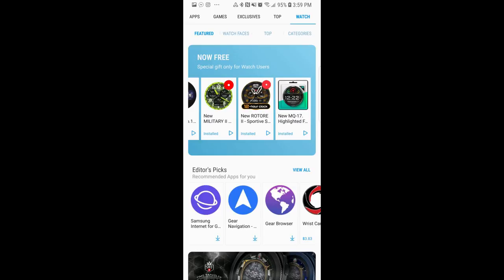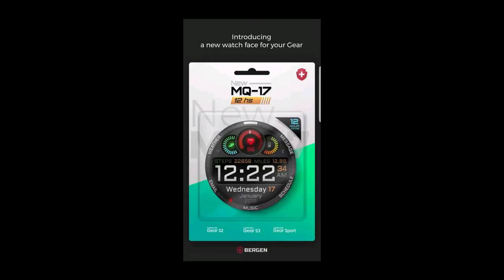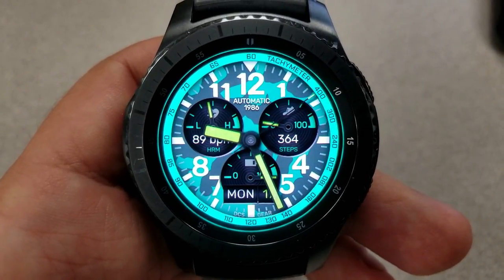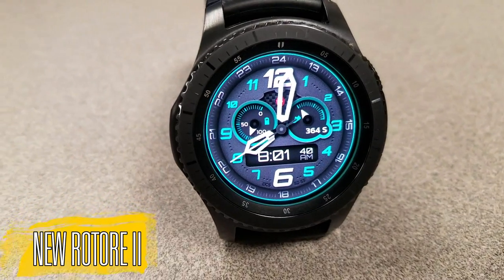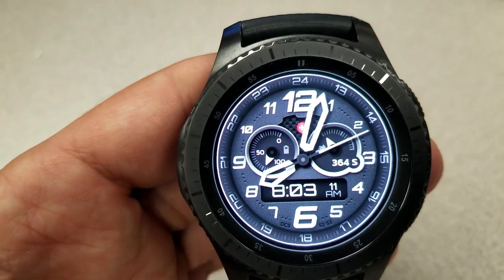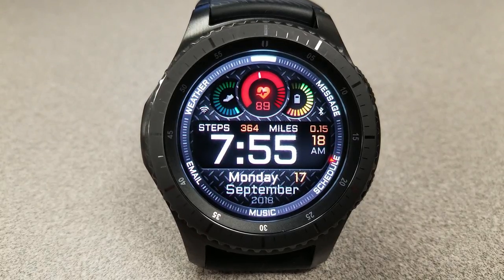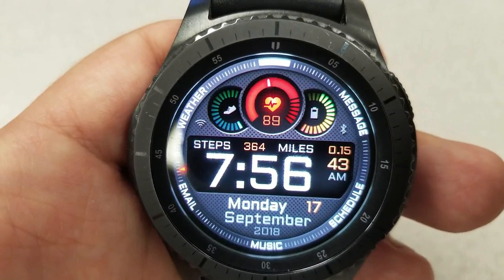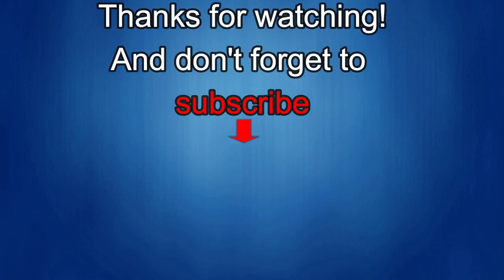*FREEBIE ALERT!* Samsung Galaxy Watch/Gear Watch Faces by Bergen - Jibber Jab Reviews!